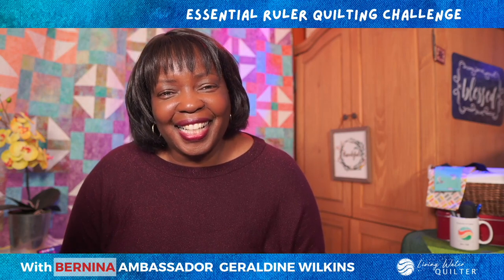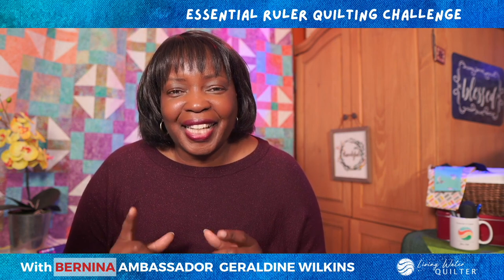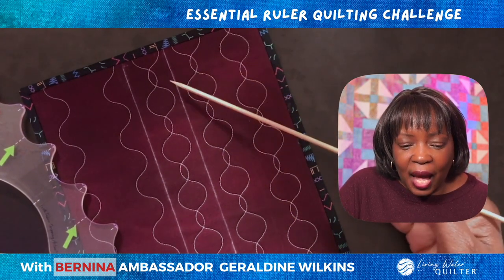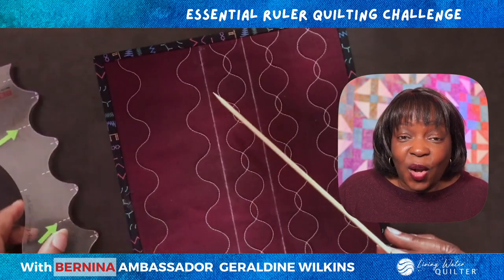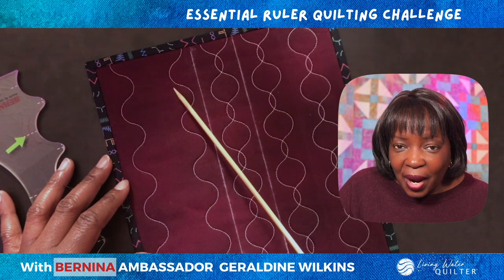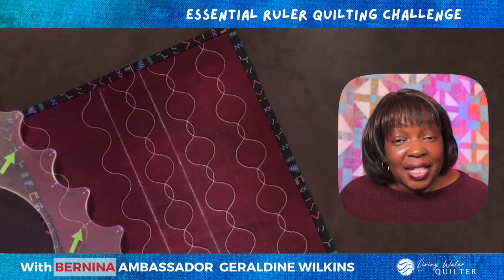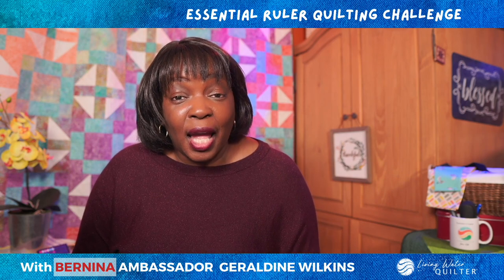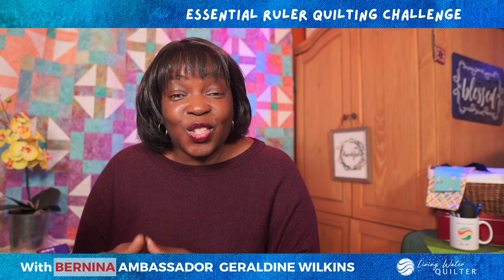Essential Ruler Quilting Challenge, Part Four: Waves | Pearl Design | WeAllSew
Join in for the fourth and final part of the Essential Ruler Quilting Challenge with BERNINA Ambassador, Geraldine Wilkins! This week, you'll be ruler quilting with the Squiggle ruler.